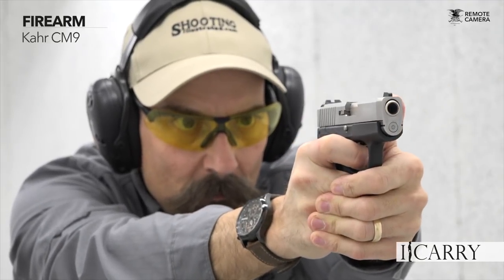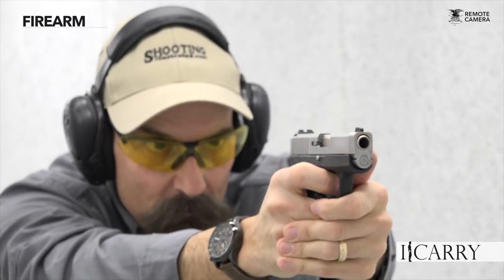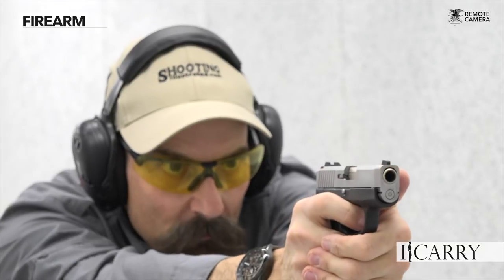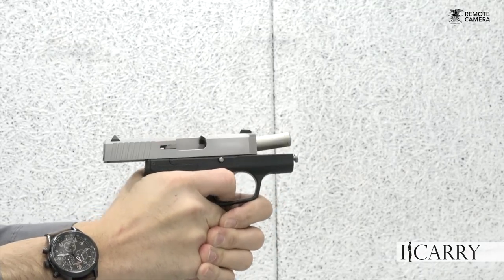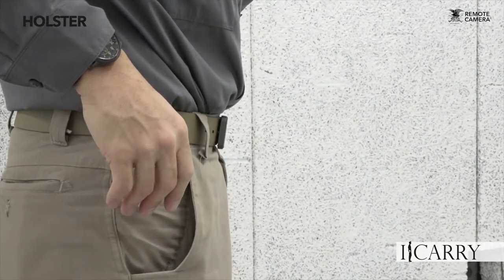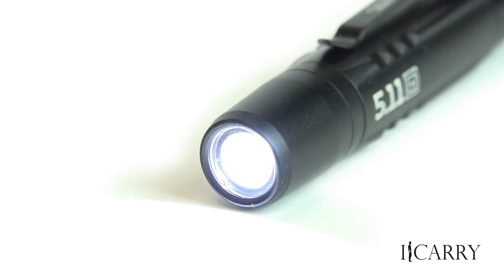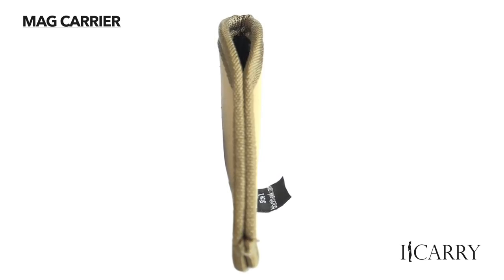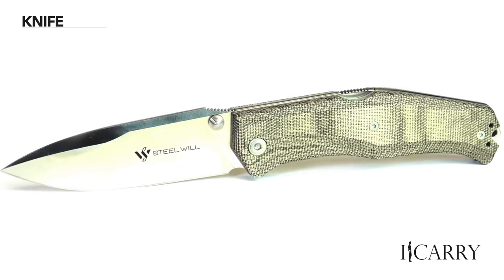I Carry: Kahr CM9 in a Blackhawk TecGrip Holster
In this week's episode of "I Carry," we look at using a Kahr Arms CM9 pistol in a Blackhawk TecGrip holster, along with a few other essential pieces of EDC gear.